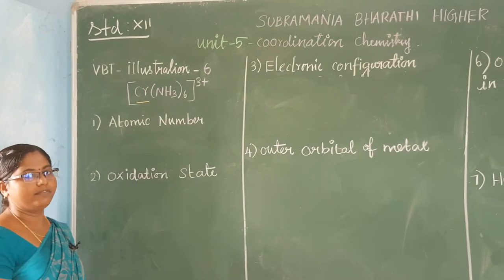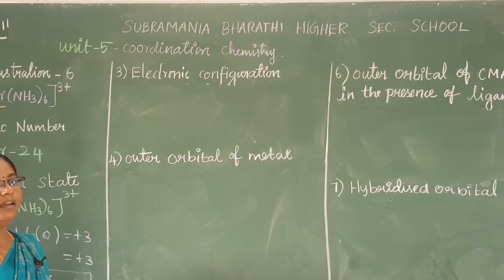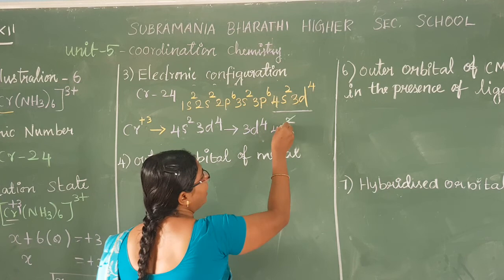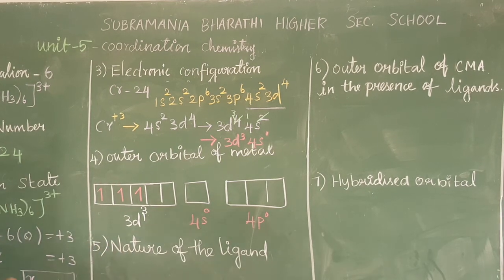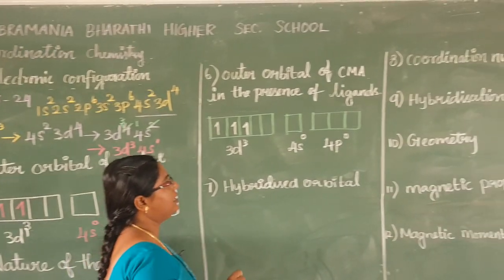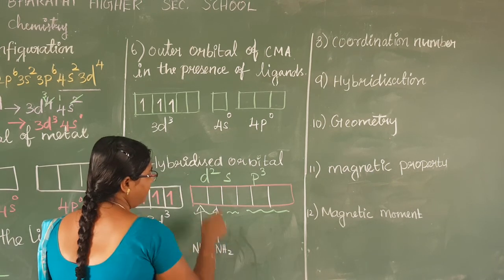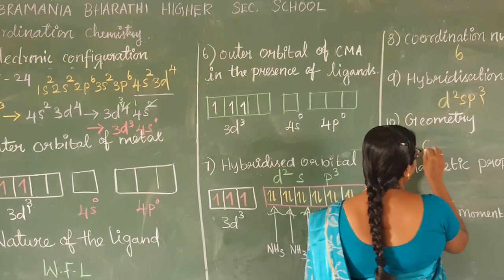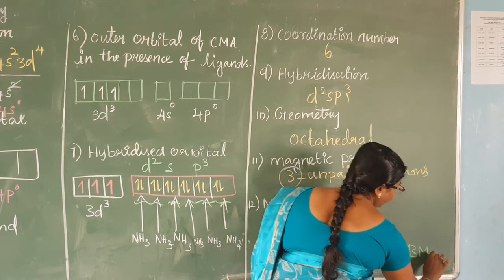XII STD CHEMISTRY UNIT – 5 COORDINATION CHEMISTRY (VBT – ILLUSTRATION - 6)